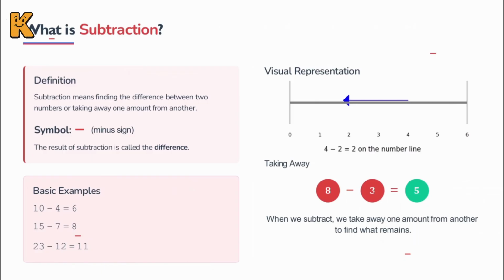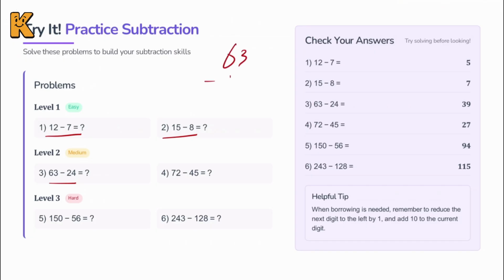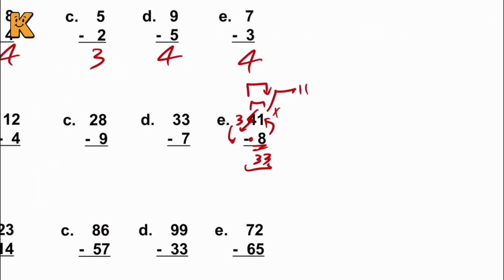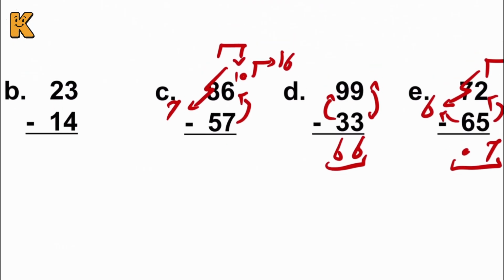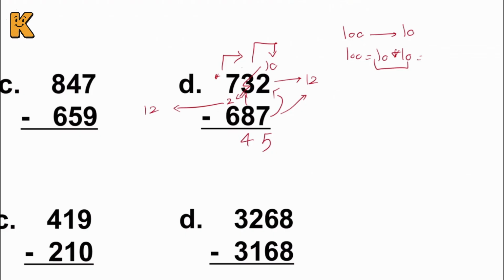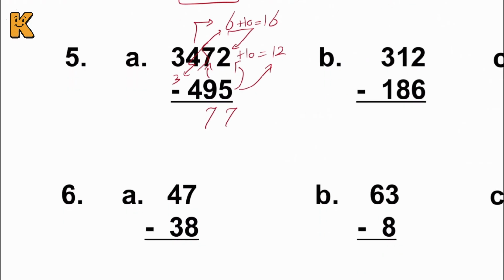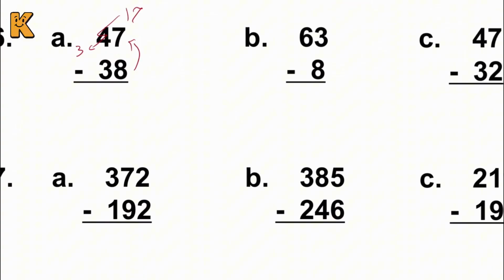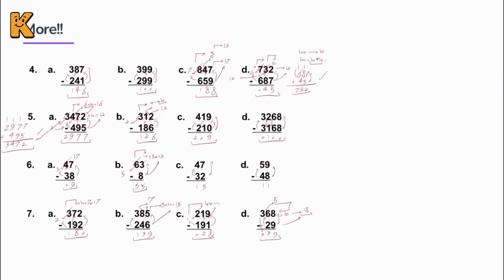Subtraction Examples Made Easy | Math Foundations Chapter 2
Welcome back to Special K Math! 🎉 Today’s lesson is all about Subtraction – one of the most important math skills you’ll use every day. We’ll break it down step by step, from simple single-digit subtraction all the way to larger numbers with borrowing (regrouping). 🧮✨

What you’ll learn in this video:
✅ How subtraction works (the basics)
✅ Fun examples to practice
✅ Borrowing/regrouping made simple
✅ Real-life subtraction problems you can relate to